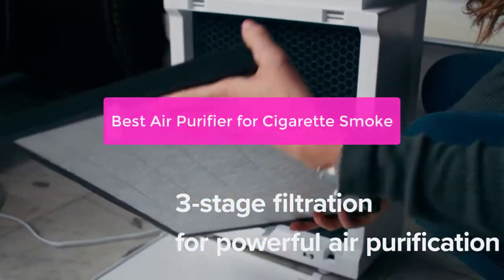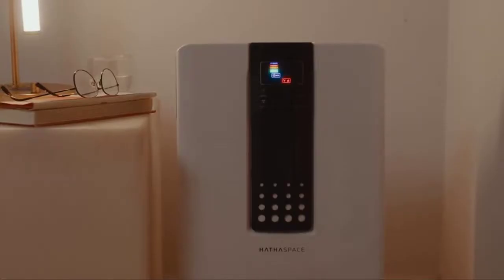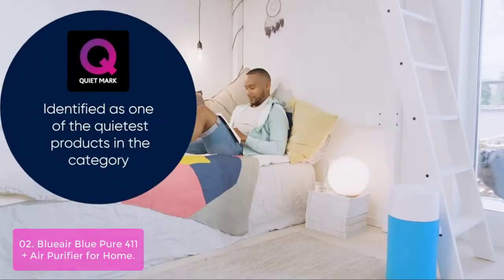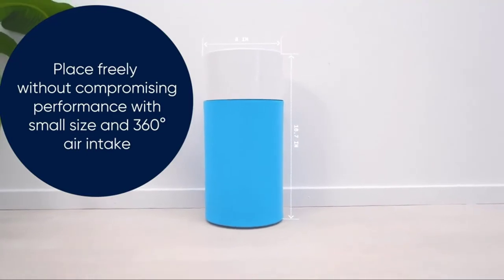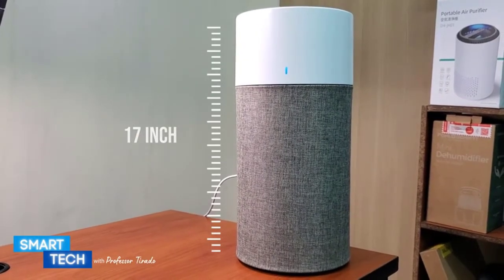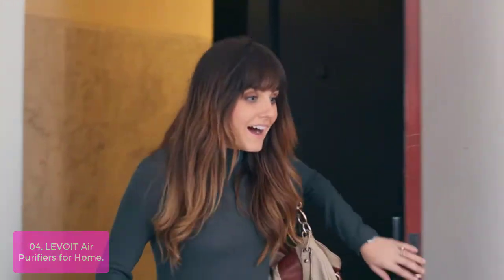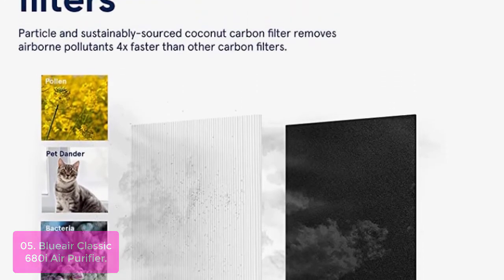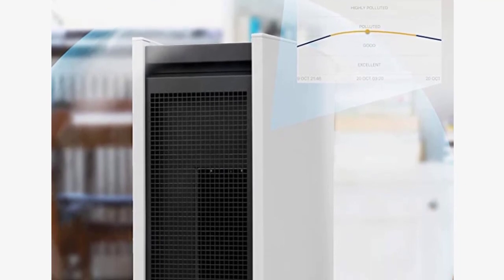TOP 5 Best Air Purifier for Cigarette Smoke 2023 | Top Cigarette Air Purifier Reviews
In this video, we have listed the top 5 best air purifier for cigarette smoke on Amazon Reviews and buying Guide 2023

1. HATHASPACE Smart Air Purifier 2.0 for Home Large Room with True HEPA Air Filter
2. BLUEAIR Blue 411+ HEPASilent 17dB Air Purifier for Large Rooms up to 888sqft
3. BLUEAIR Air Purifier for Home Allergies Pet Dander in Small Rooms, 3 Stage Filtration
4. LEVOIT Air Purifiers for Home Large Room, Smart WiFi Air Cleaner and H13 True HEPA Filter Remove 99.97% Pet Allergies
5. BLUEAIR Air Purifier for Allergy & Asthma Reduction in Large to XL Rooms, HEPASilent Technology with Dual Protection Filters

Are you concerned about the health effects of smoking? If so, you might be wondering if air purifiers can help improve your breathing. Air purifiers can remove many types of pollution, including cigarette smoke. If you're interested in purchasing an air purifier for this purpose, here are five of the best air purifiers for cigarette smoke. so lets get started with the list.